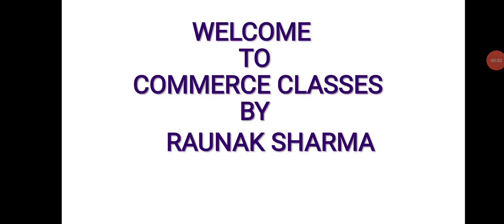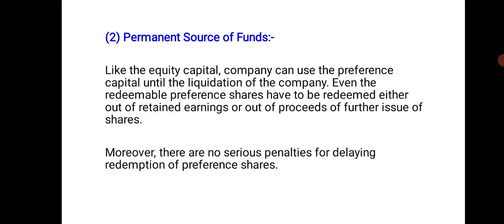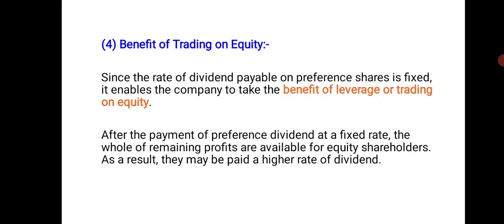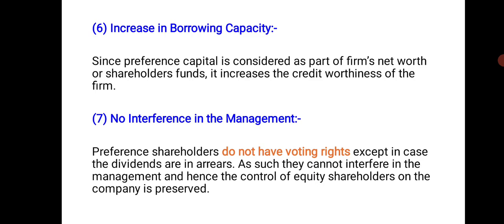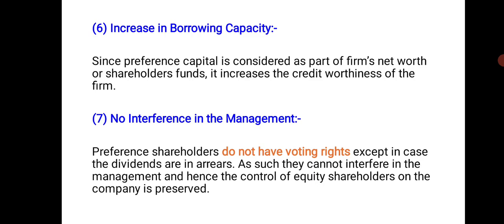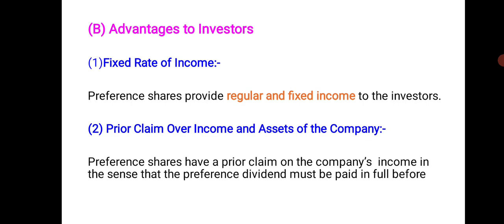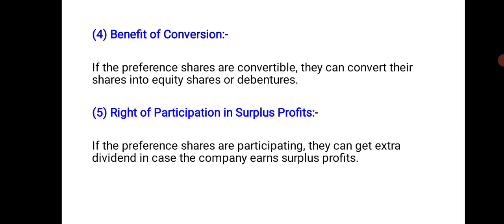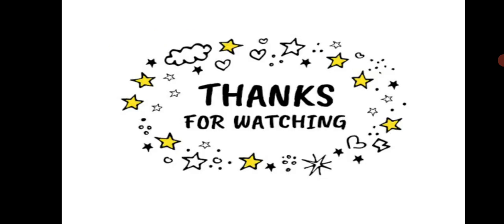Lecture -30 || Preference Shares || Advantages